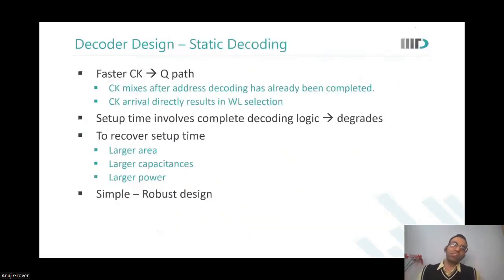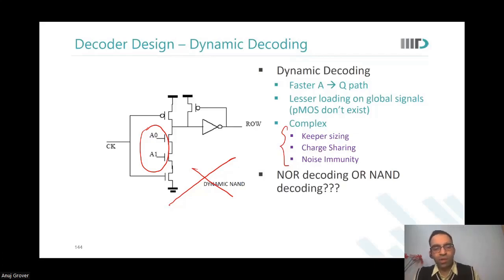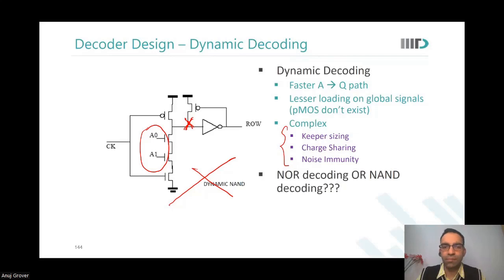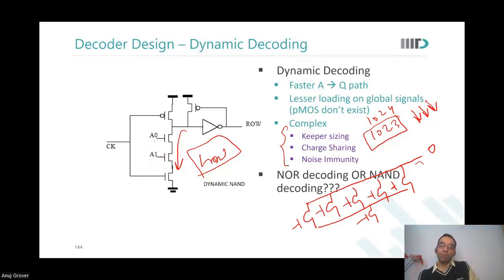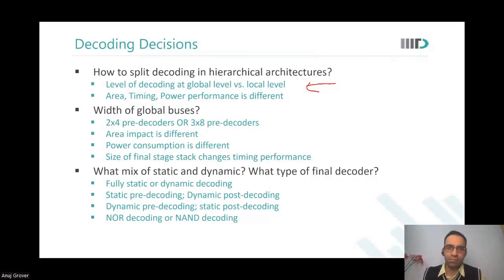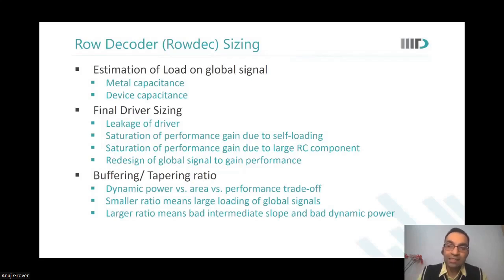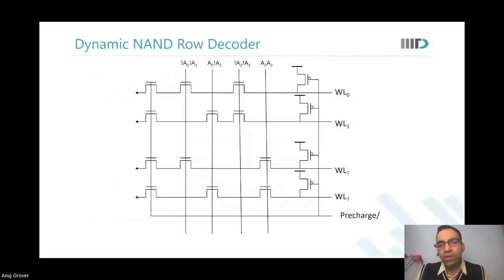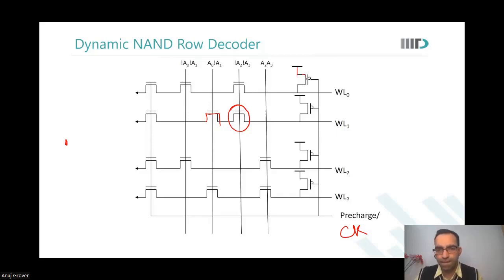Address Decoder Design -2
In this video, following topics have been discussed:
Static decoding • Dynamic decoding • Faster clock • Setup time • Robust design • Keeper sizing • Charge sharing • Noise immunity • Split decoding • Row decoder sizing • Pages • Final decoder • Metal capacitance • Device capacitance • Driver sizing • Buffering ratio • Tapering ratio • Self loading • Logical effort